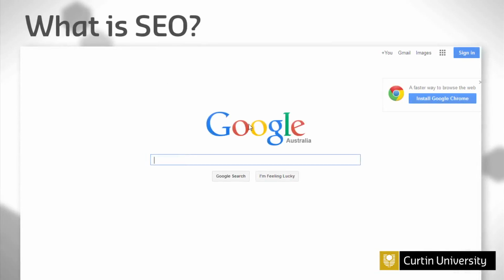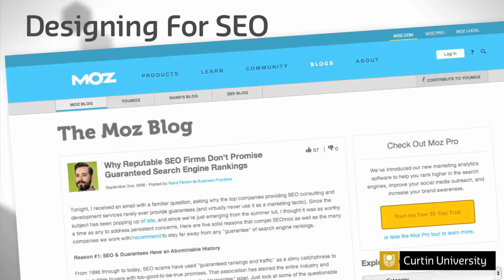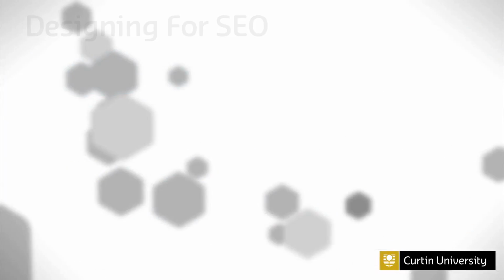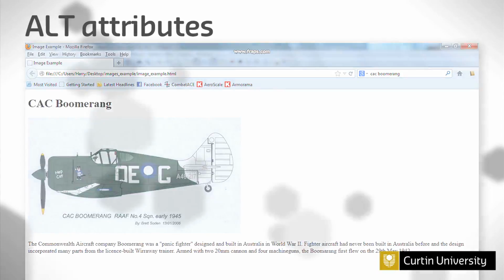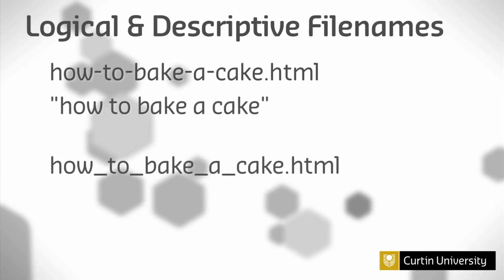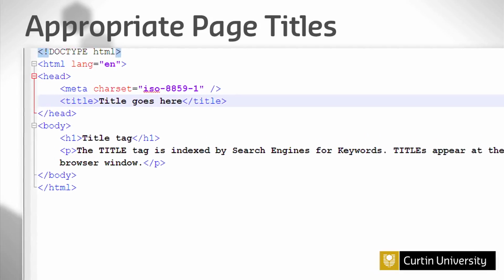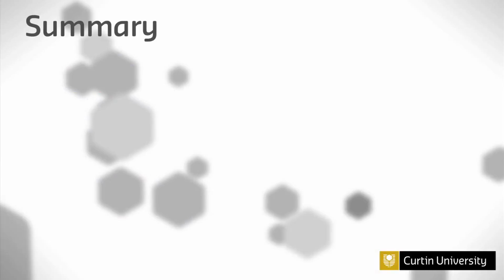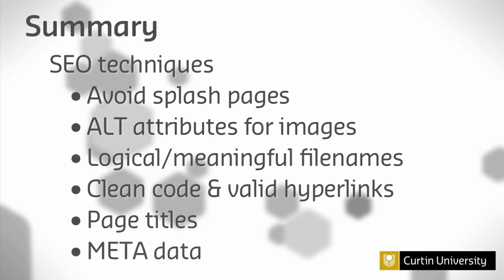DIG251 Module10 SEO